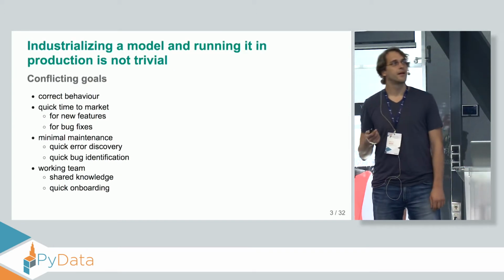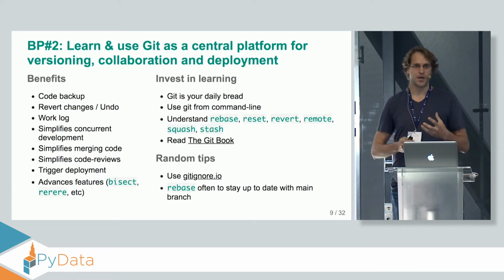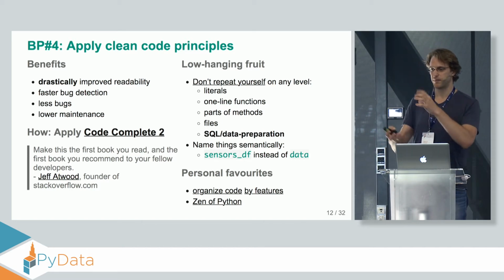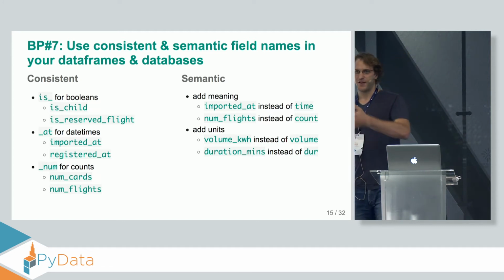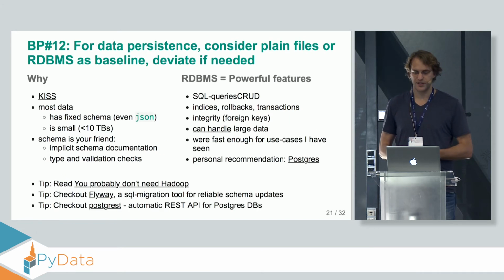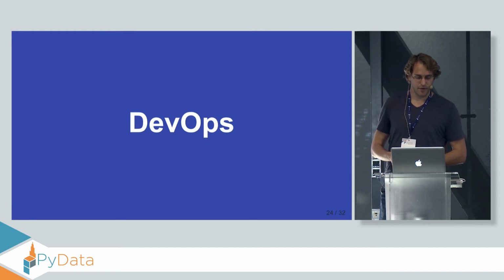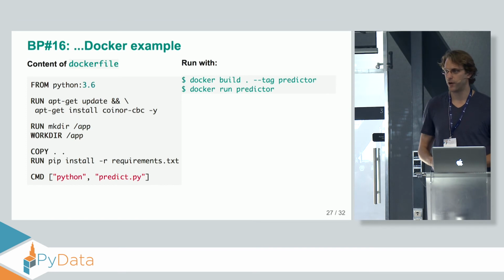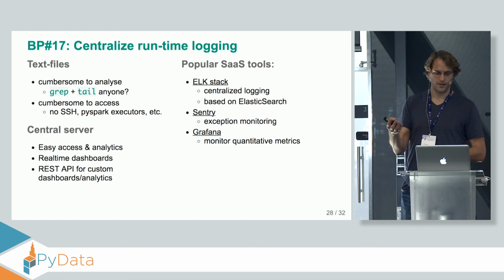From a model to production like a Pro: Software-engineering Best-Practices - Marcel Krčah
Description
After an initial data-science proof-of-concept is completed, it often needs to be professionalized and deployed to production. Underestimating this step often leads to higher maintenance and slower time-to-market of new features. In this talk we will cover a set of practical software-engineering best-practices for industrializing a machine-learning model to help minimize such problems.

After this talk, you will know how to develop and run a professional data-science application in production like a pro. Among others, we will cover topics like:

optimal deployment pipeline (automate all the things),
Docker (no more "Works on my machine")
team-collaboration (pull-requests for the win, no more bus-factor of one),
application & log monitoring (a.k.a "those graphs on that monitor look impressive. Is that real-time?"),
configuration (one ring to rule them all) ,
REST APIs ("I don't care how it's implemented, just give me the endpoint"),
and more (e.g. useful Slack notification)
The talk is based on my 10-year experience as a software-engineer and all the stuff I have learnt about developing and deploying software applications during this time.

This talk is suitable for everyone responsible for running a data-science model in production environments.

00:10 Help us add time stamps or captions to this video! See the description for details.